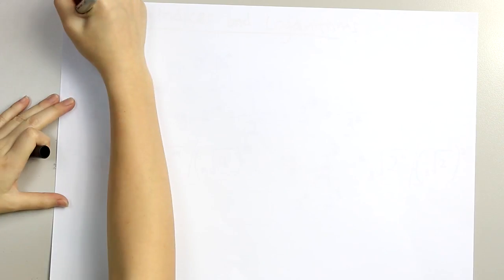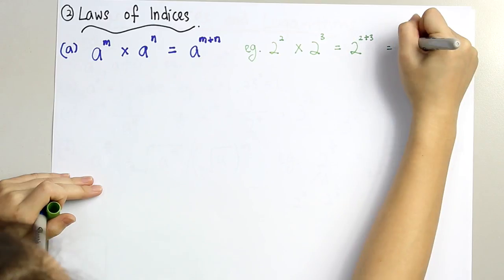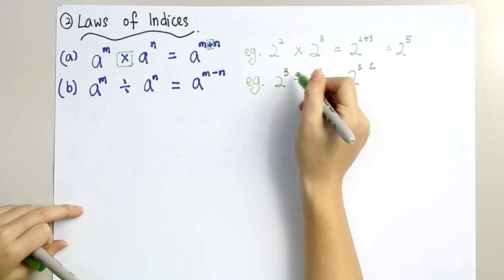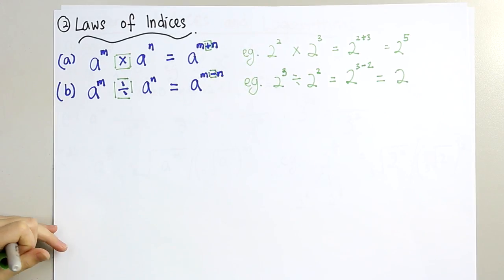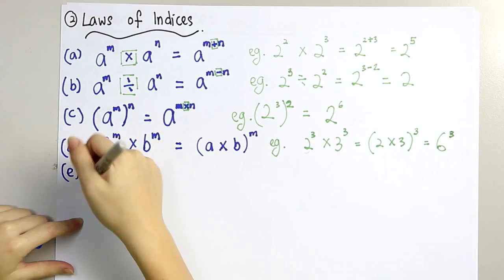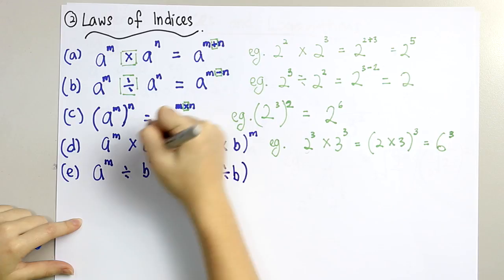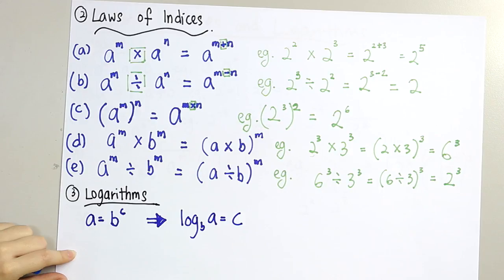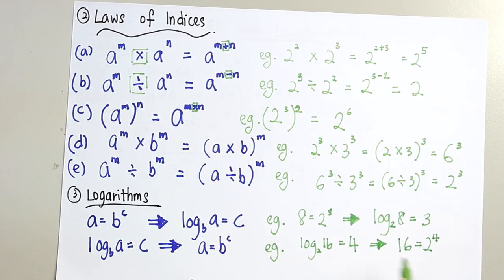Additional Mathematics - Law of Indices and Logarithms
Understand the 5 main laws of indices and learn to use log in your calculations.